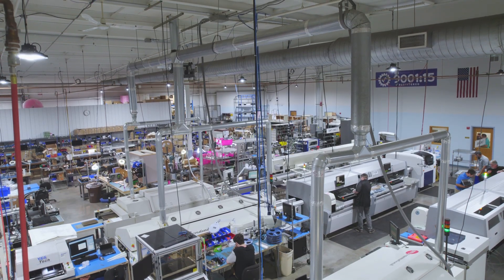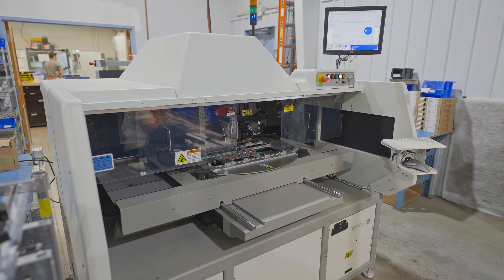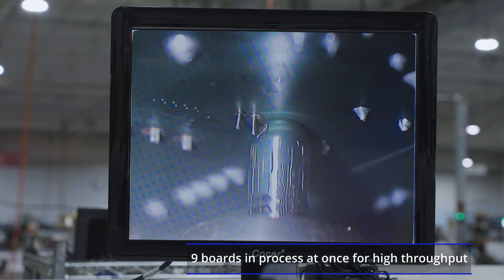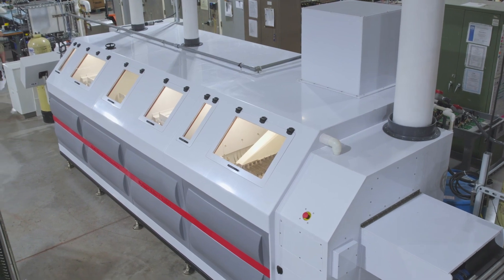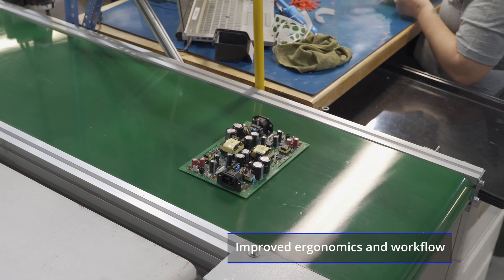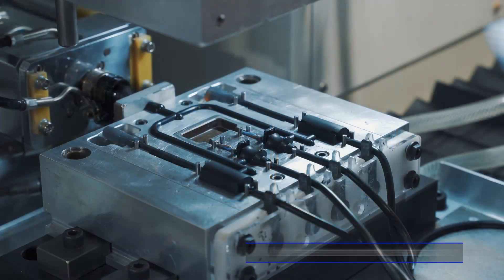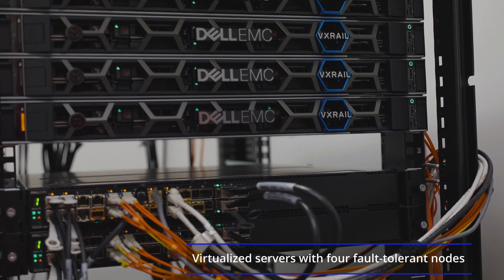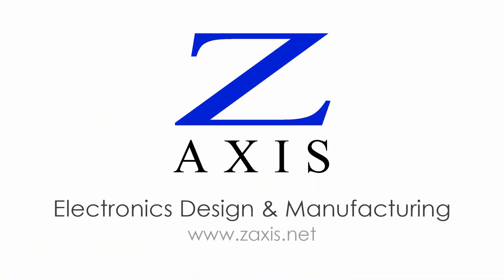Inside Z-AXIS - the latest equipment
Electronics contract manufacturers have to constantly re-invest in equipment to stay ahead of their customers’ needs. Here are some highlights of the equipment we recently added to our Rochester, New York facility to support high-mix SMT and PCBA manufacturing in the USA.